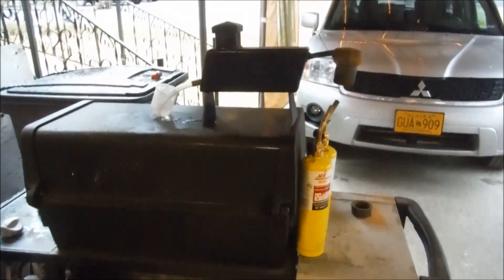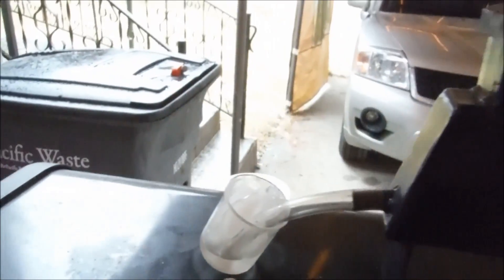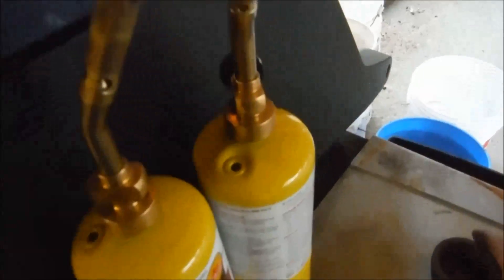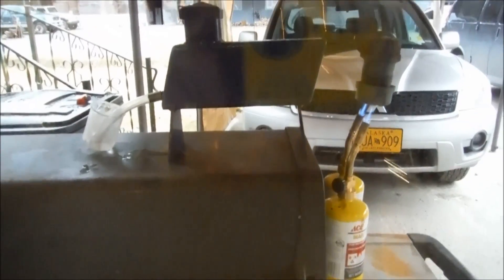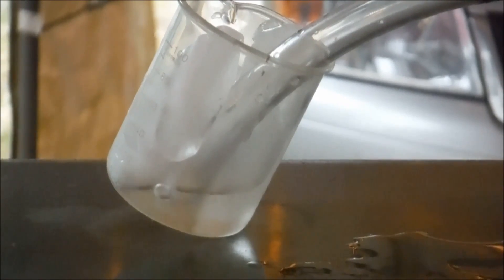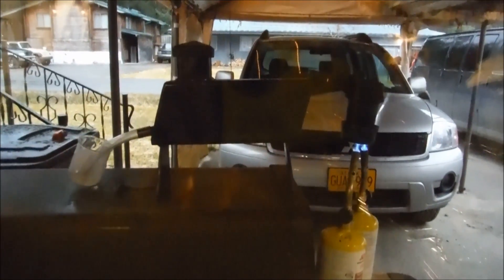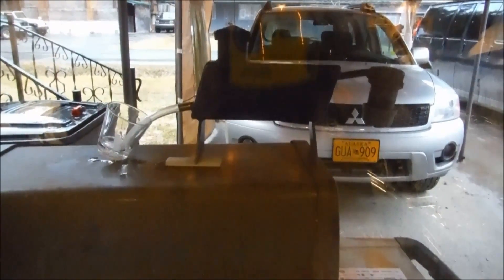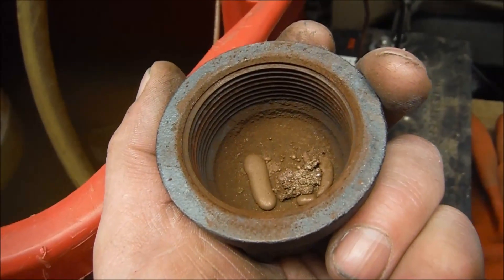Mercury retort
Description